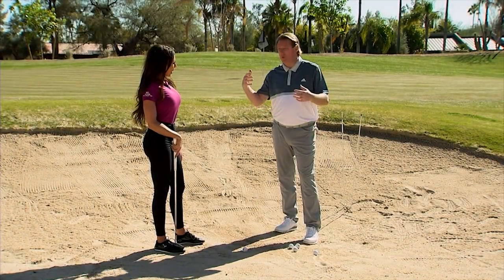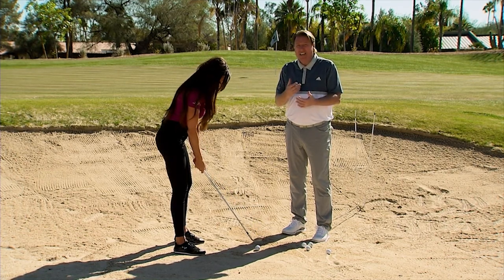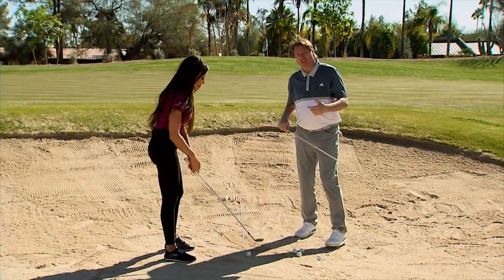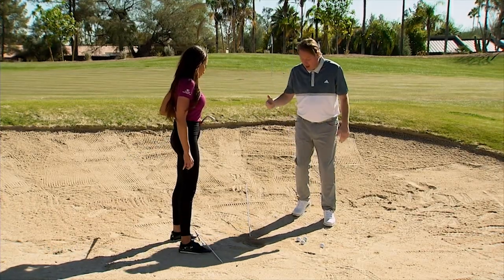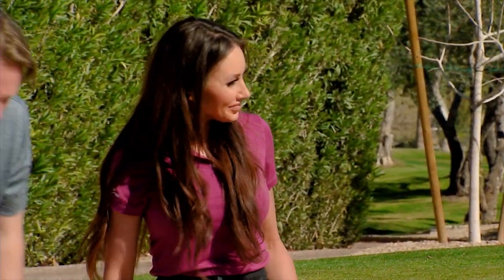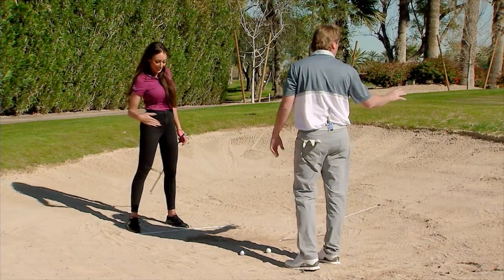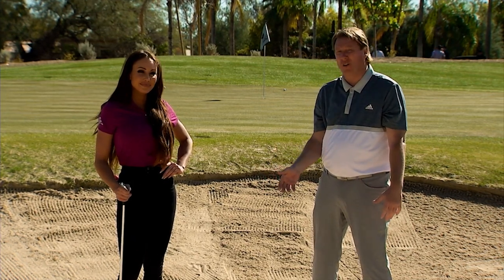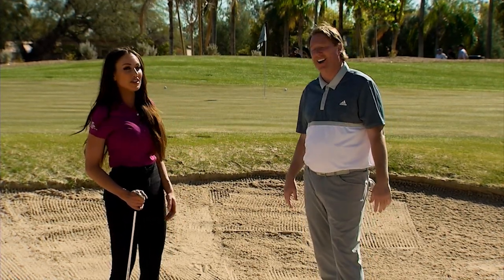Swing Clinic: Hit a Better Bunker Shot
During this episode of Swing Clinic, Jimmy Hanlin provides tips to Holly Sonders on better ways to hit your ball out of a bunker at the Phoenician Resort in Arizona.